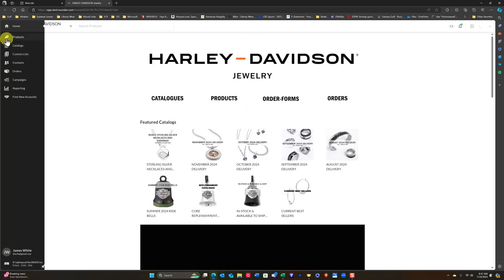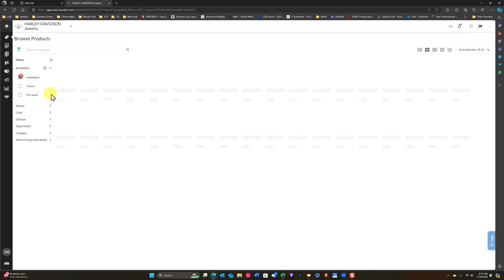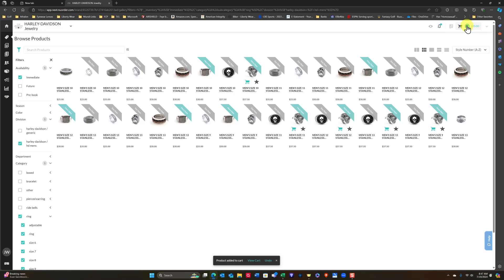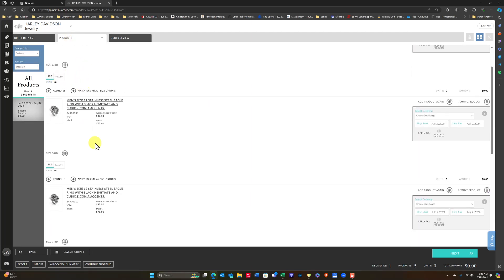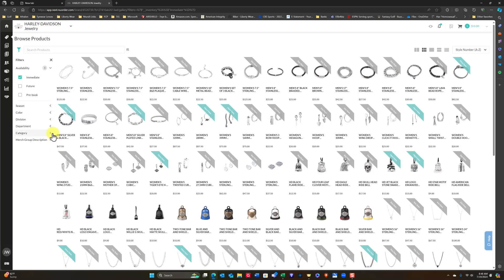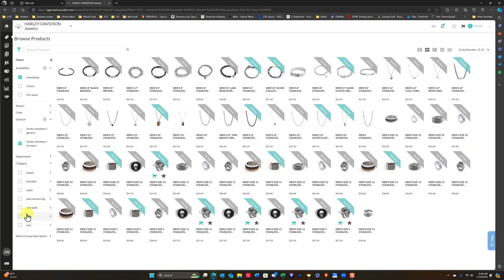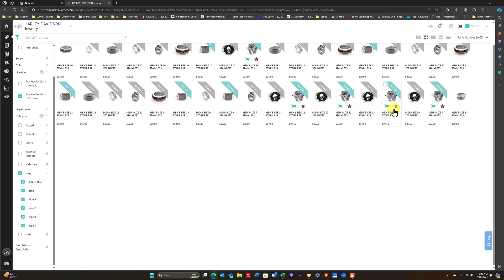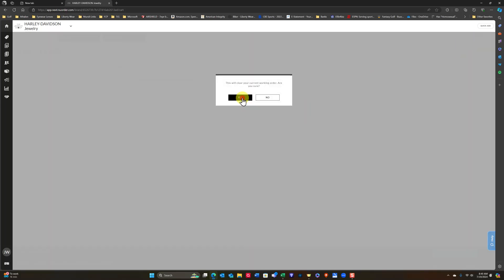NuORDER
Isolating Rings